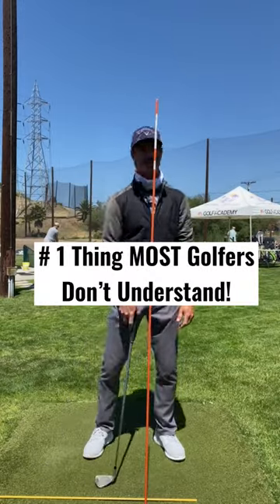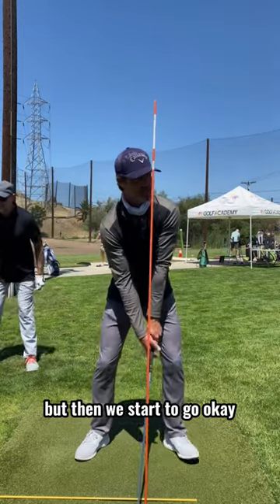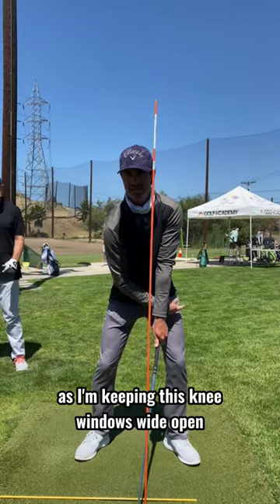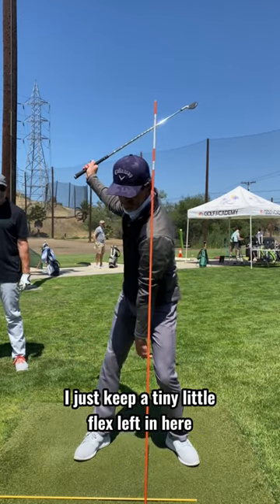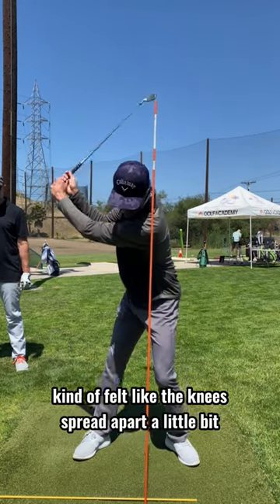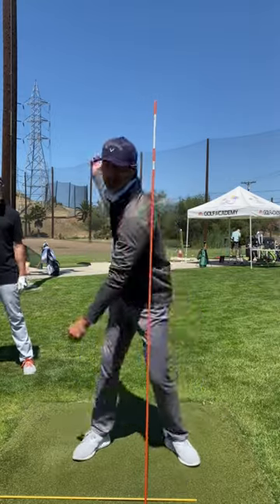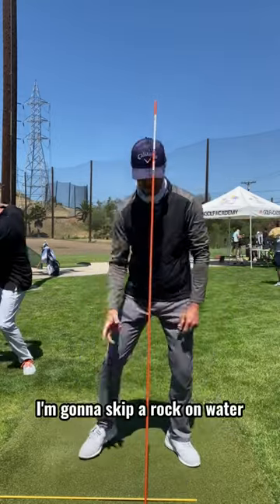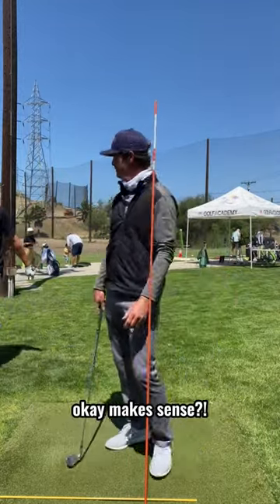Sidebend! it is a source a power but only if you know how to use it and most golfers do not!